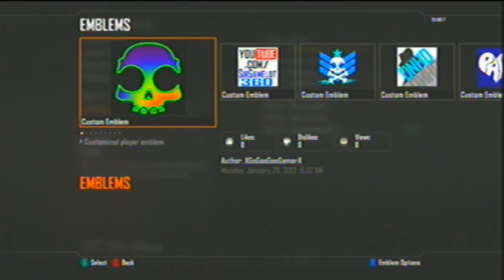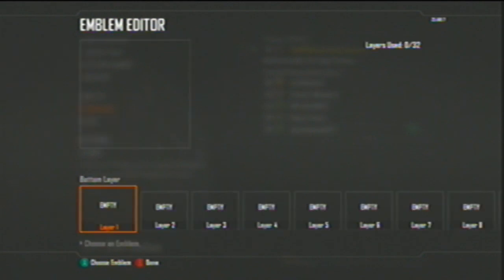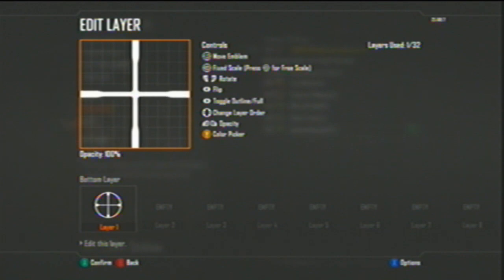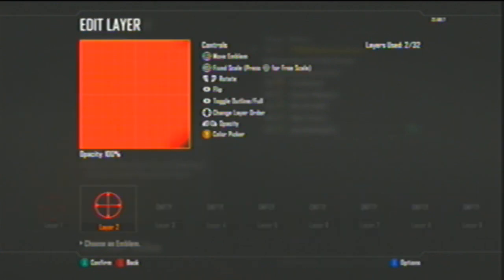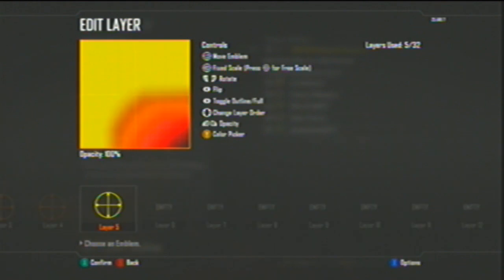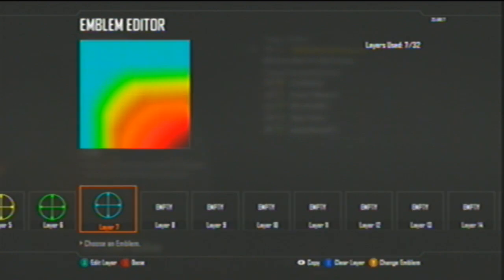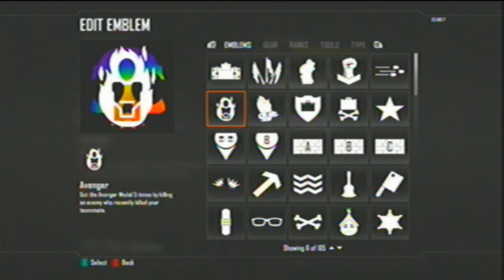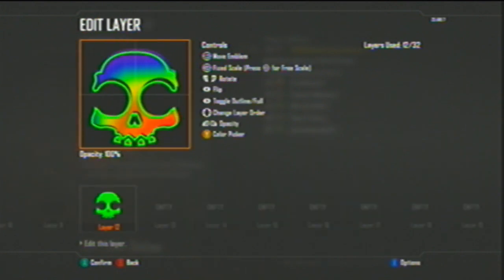Emblem Tutorial: "Rainbow Skull"